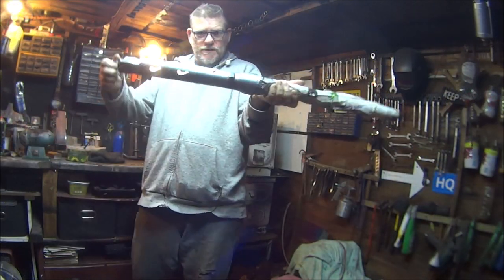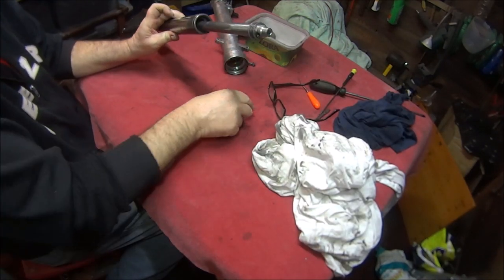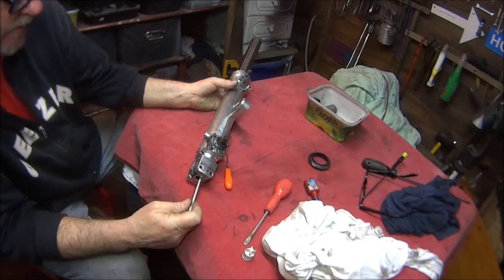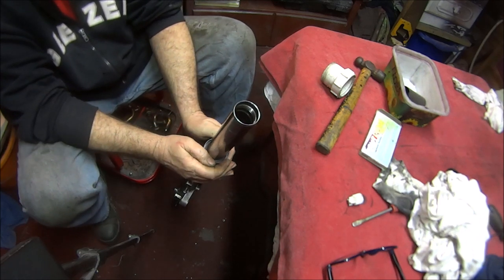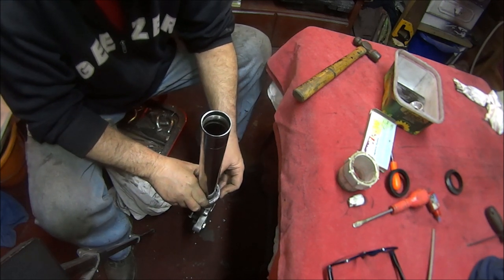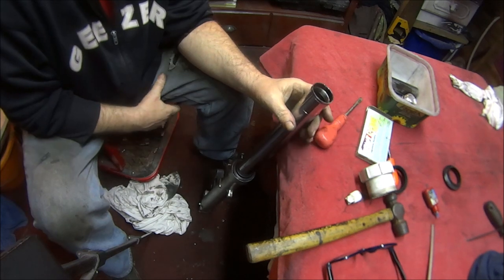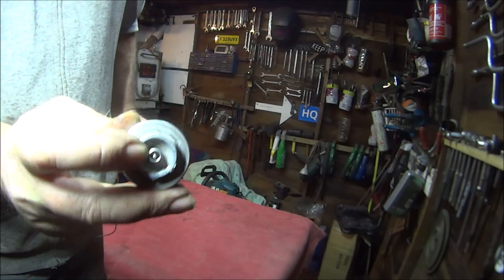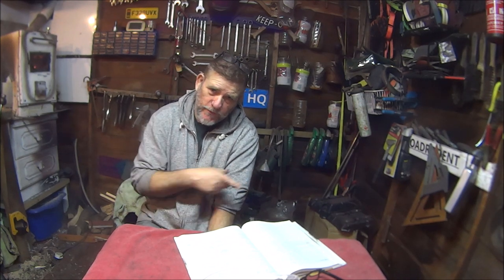CBR1000F Landfill bike, front forks rebuild, done.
in this video I will be working on the Honda cbr1000f landfill bike project front forks. new paint new seals and new oil.